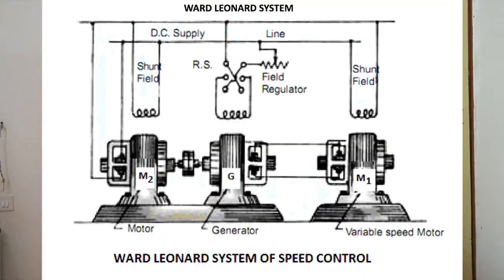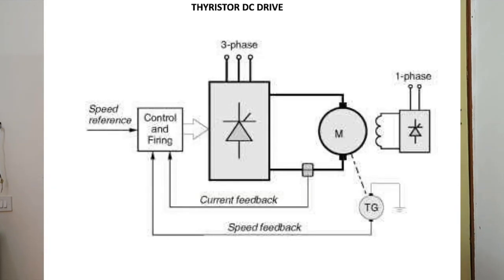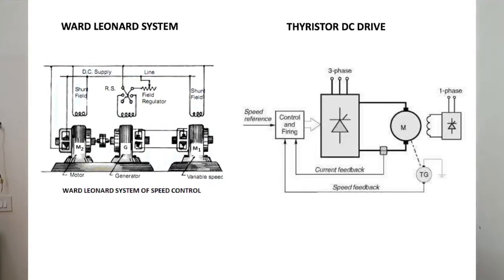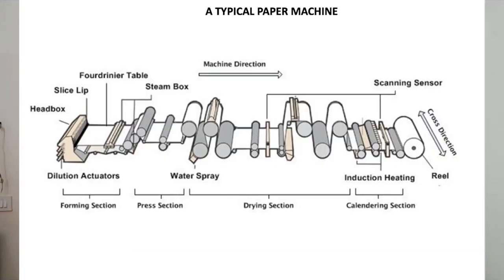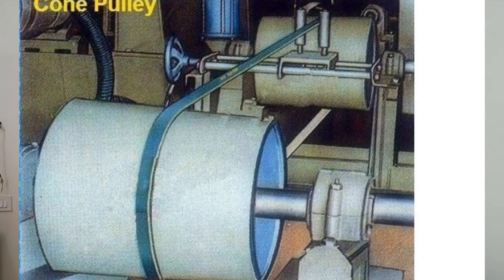Industrial Automation in India Part 2 - DC Drives & Paper Machines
The Video series narrates the evolution of Industrial Automation in India since the early 70's. This is the 2nd of the series where we will look at the development of the DC Drives Market in the Paper Industry